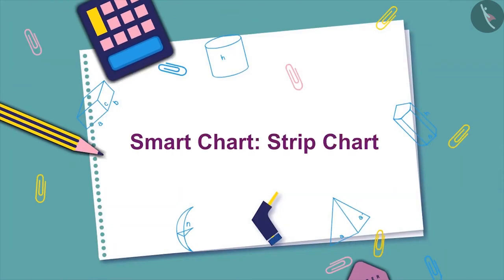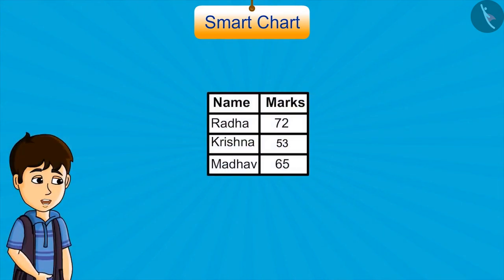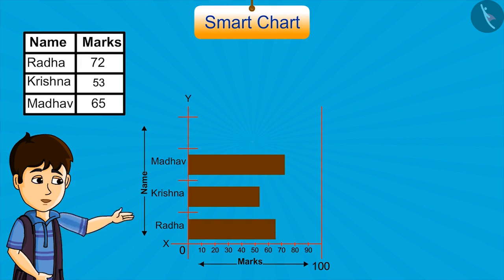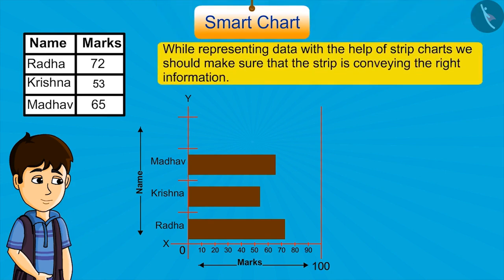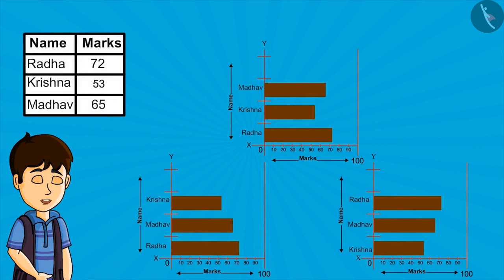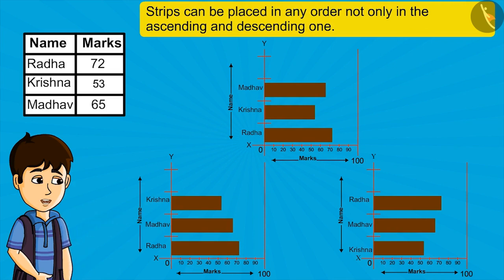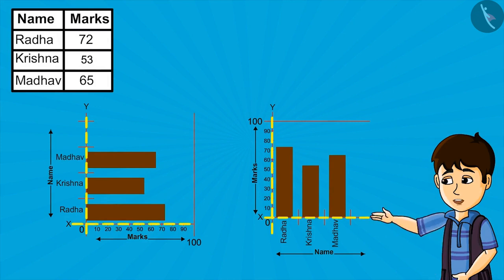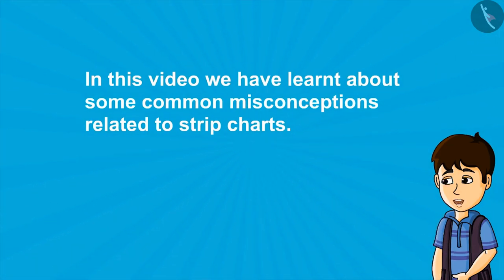Class 4 Maths Chapter 14 'Smart Charts' (Part 3) cbse ncert